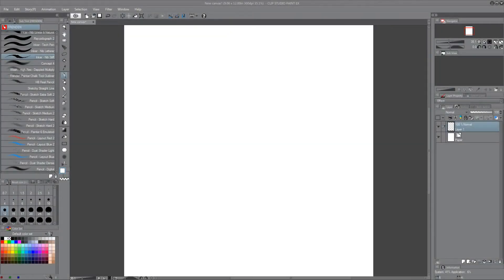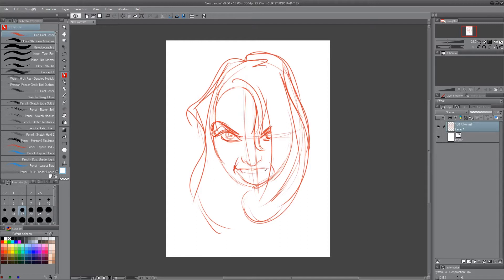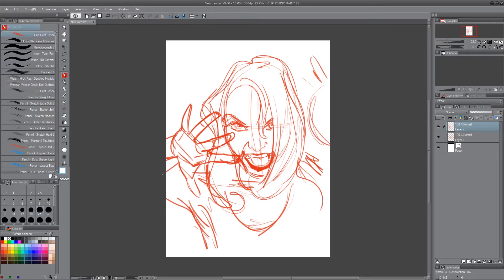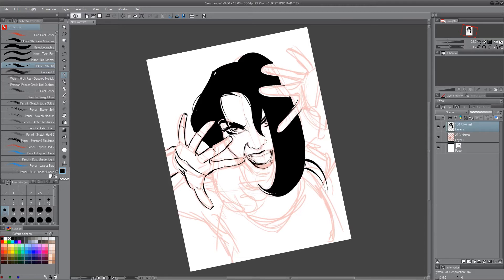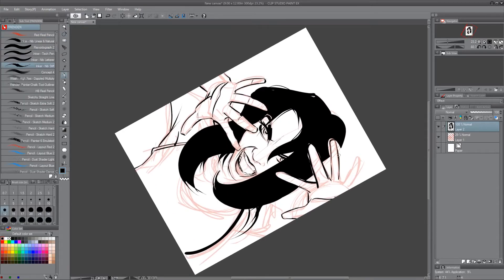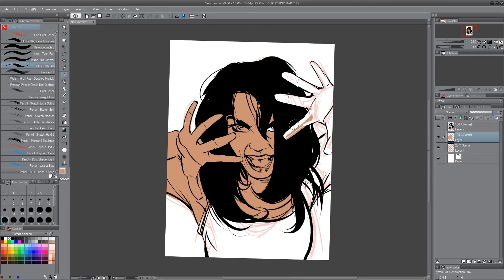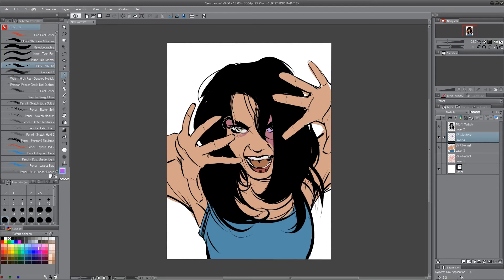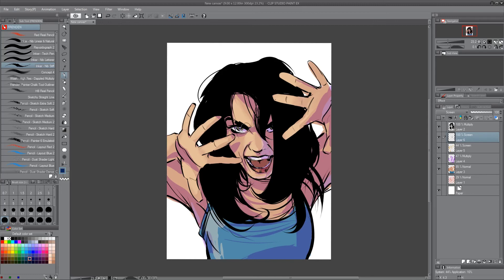DRAWING a Girl start to finish \\ I also talk about how to stay motivated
While drawing this angry  girl, I talk about some ways to stay motivated. And also what DEMOTIVATES me.

I'm Brian Shearer, a comic book artist working for IDW Publishing on GI Joe and Transformers.